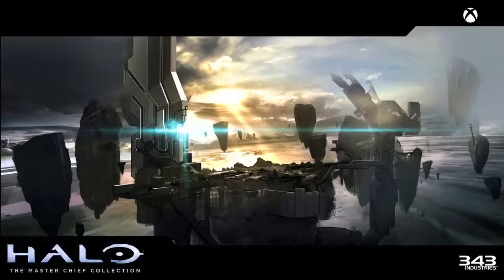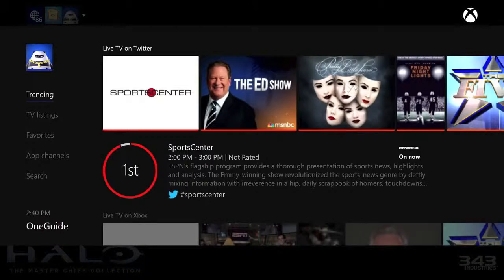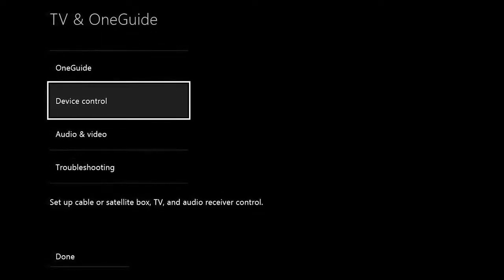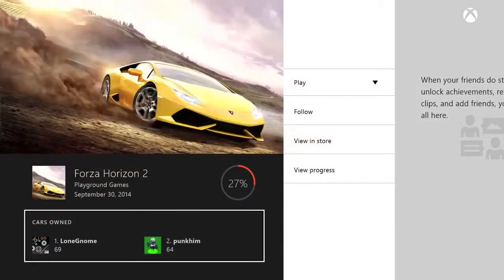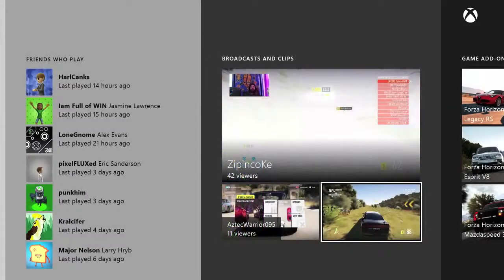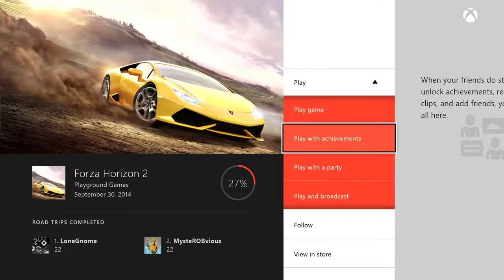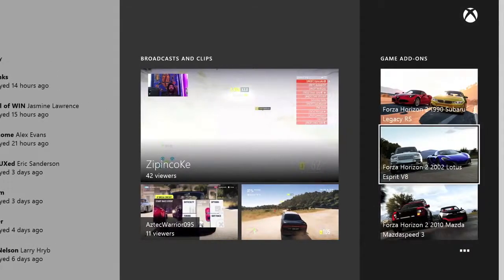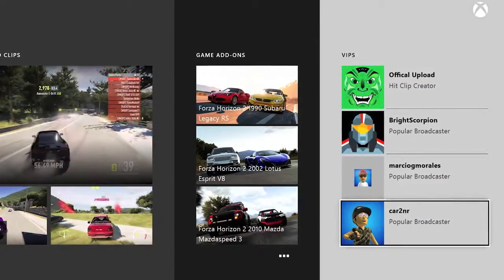Xbox One Update Tutorial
hey guys in case you missed it this the official feb update for xbox one preview not everything is finalized so stay tuned homie! like comment sub catch me flexing. im on the next generation of gaming wont you join me?

Xbox One... Jump Ahead

Dont Forget to Join Gamer Fuzion